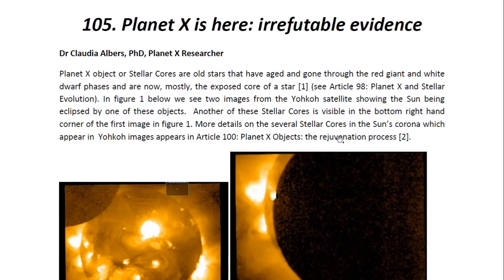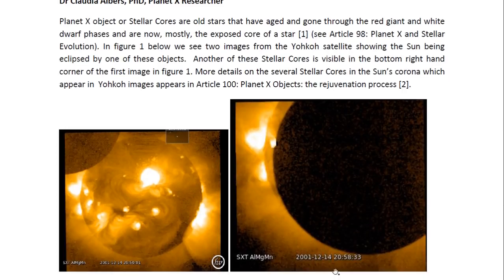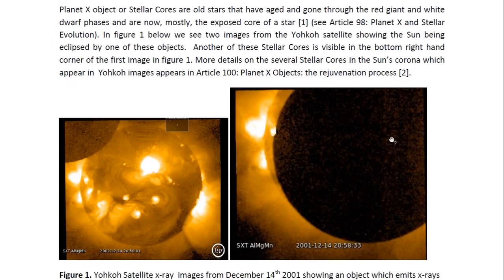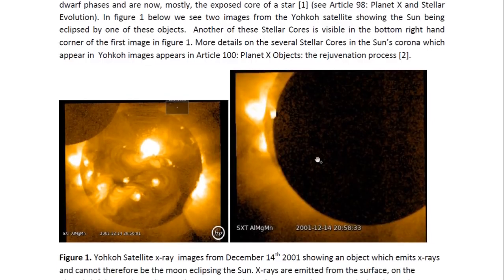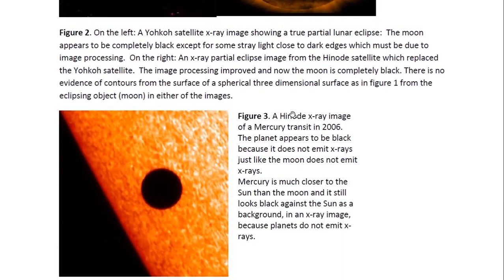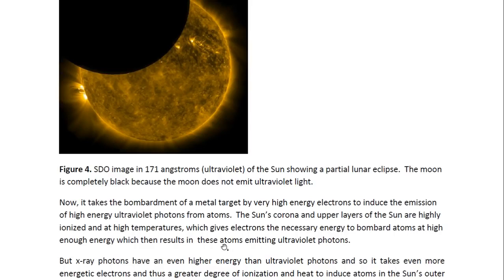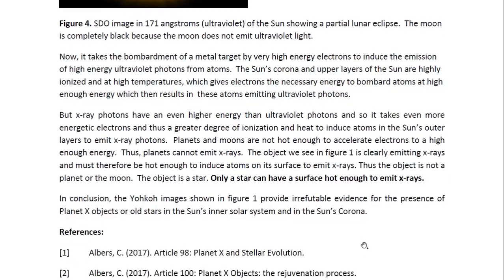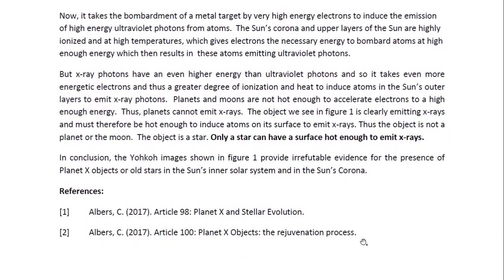PLANET X IS HERE: IRREFUTABLE EVIDENCE